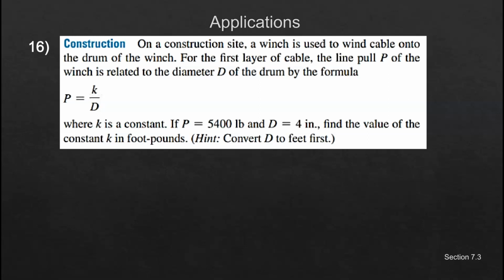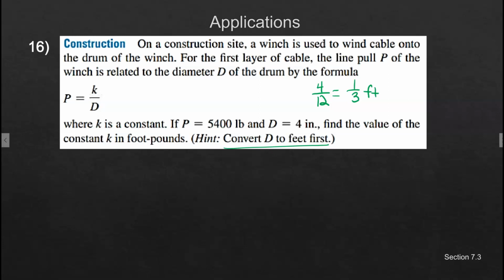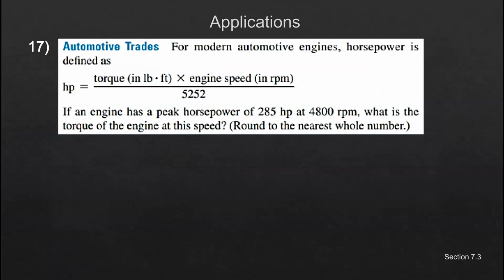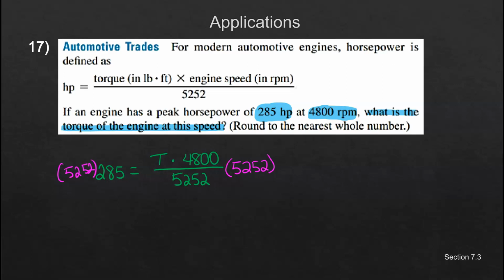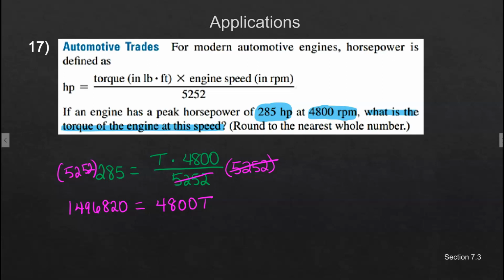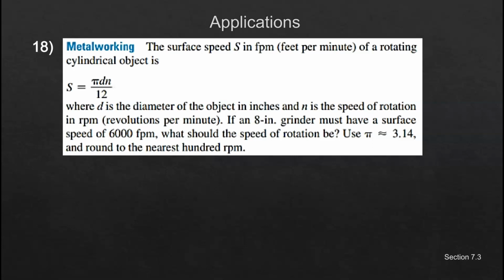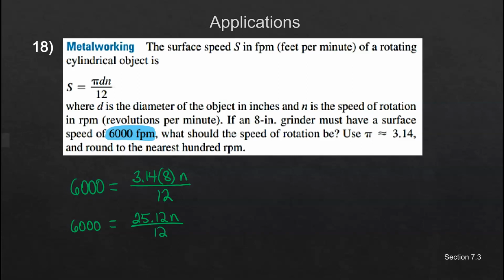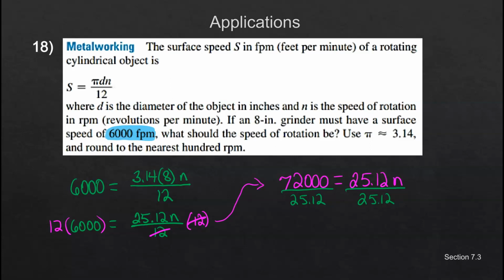7.1, 7.3: Formulas and Equations #3